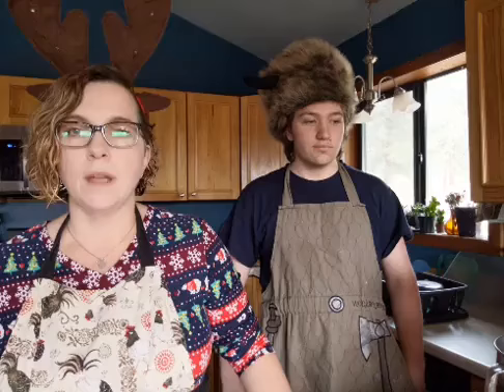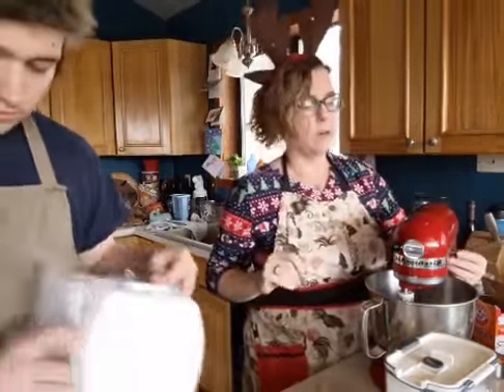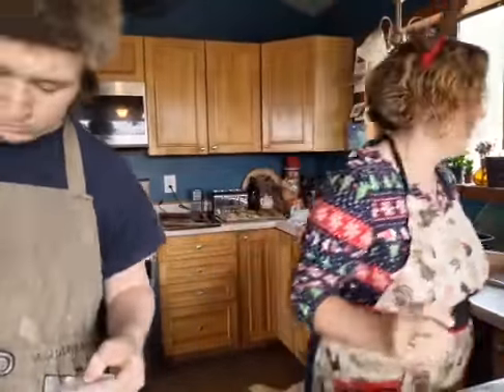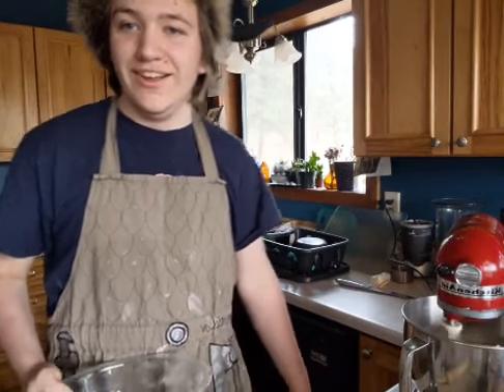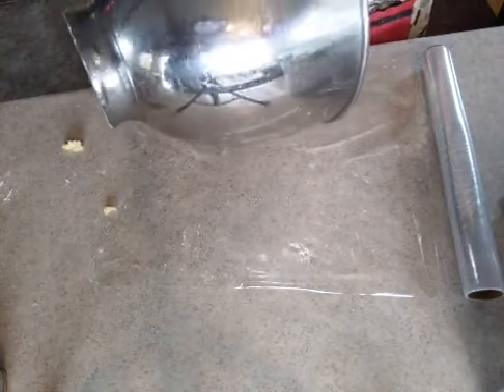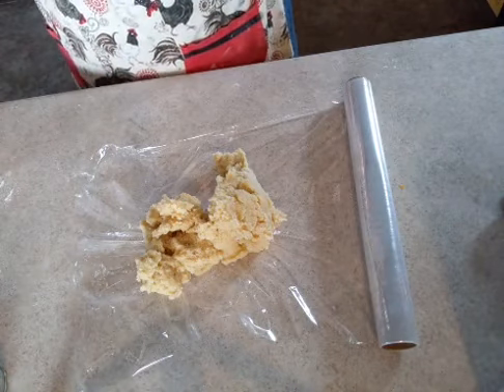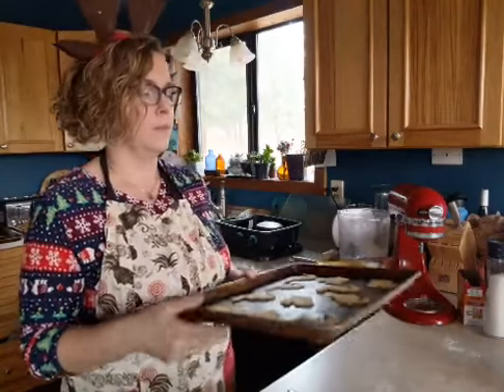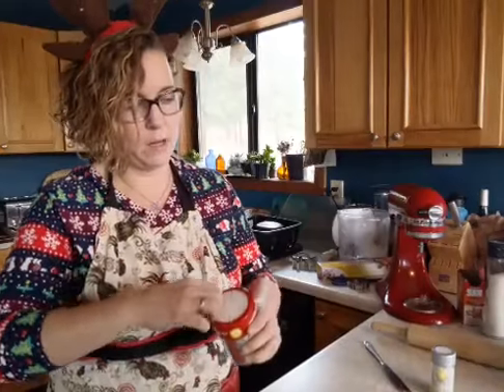Baking Sugar Cookies with Education Director Kristjana Reindeer & Chef Bison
Montana winters can be long and dark. As we eagerly await spring, we will be doing a series of cooking live streams to help warm up our homes (and bellies!).

Check out the Museum's very own Education Director making Sugar Cookies. Yummmm!

Starting in December 2020 we will have cooking shows each month through March or April, or beyond!  Visit our Facebook Page to tune in live with the chefs!